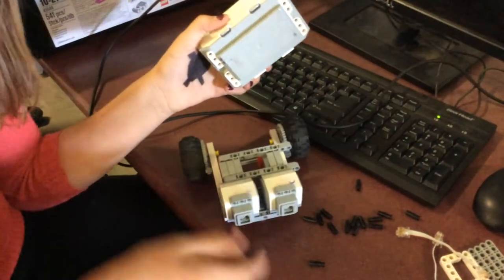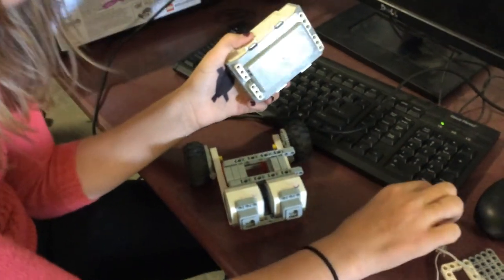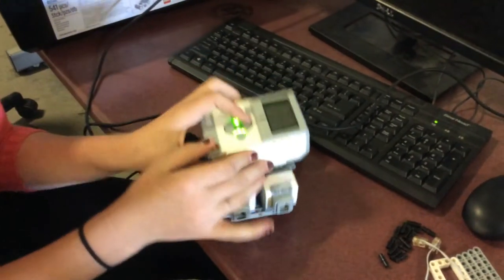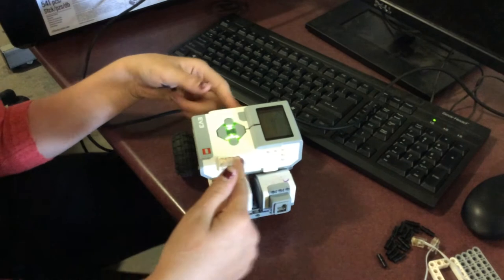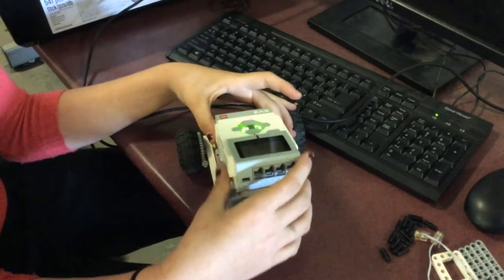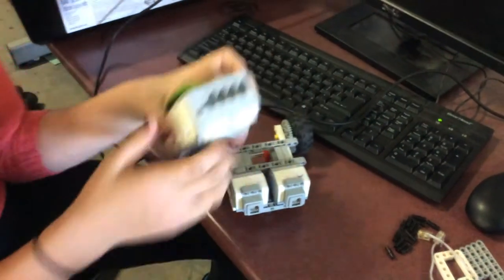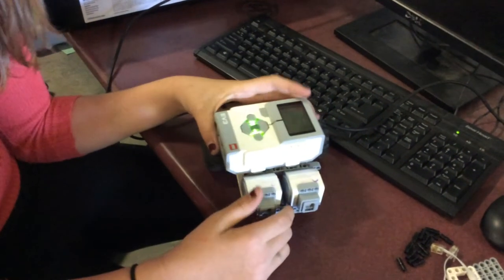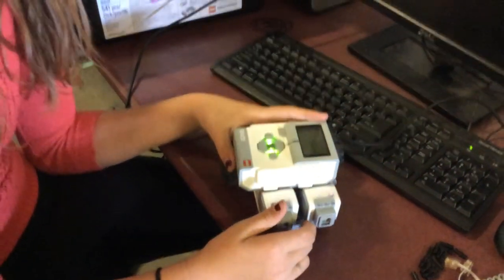One Thing at a Time